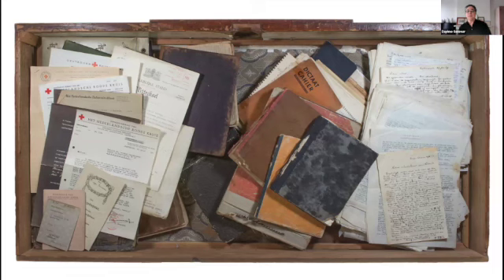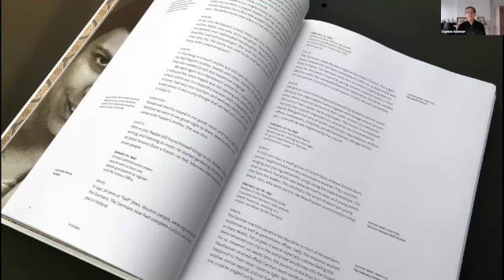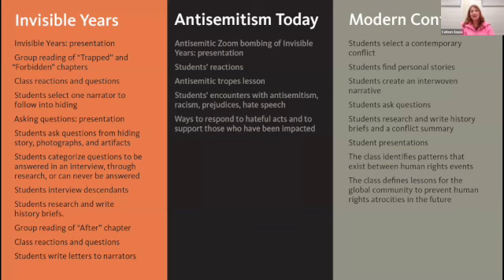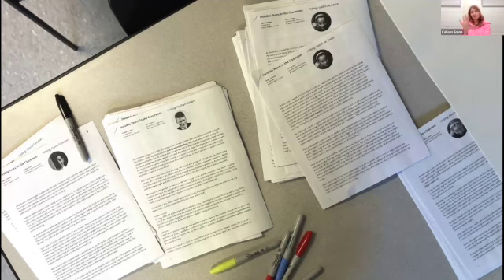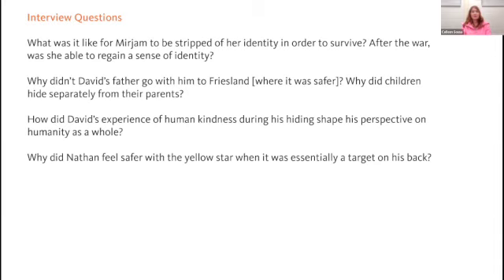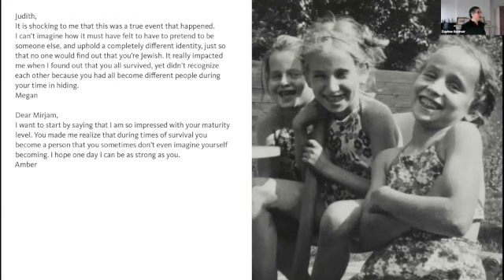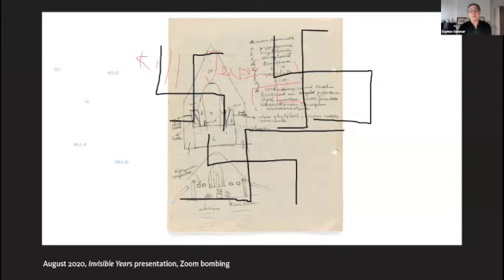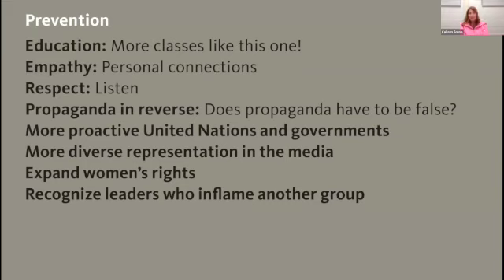Invisible Years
This webinar is led by author Daphne Geismar and teacher Colleen Sousa, and focuses on their collaborative project at Fairfield Ludlowe High School, in which students develop a deeply personal understanding of the Holocaust by interacting with primary source material from Geismar’s book Invisible Years. By following one of the narrators into hiding, finding a personal story from a modern human rights conflict that they select, and asking good questions for interviews and research, students recognize patterns between contemporary atrocities, discover the dehumanizing effect of abuse of power, and understand why this history is relevant to their lives today. This project is ideal for secondary Social Studies or ELA classes. Through this webinar, teachers learn how to use the project, in whole or in part, to give new life to their Holocaust unit/studies. Daphne and Colleen share engaging content, exercises to develop effective research questions and skills, and strategies for class discussions that encourage creative and critical thinking.